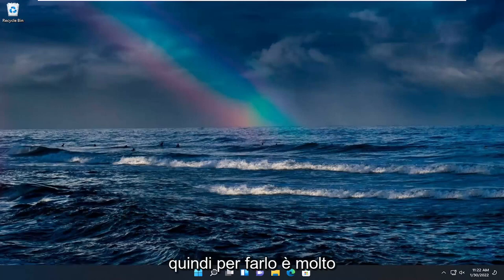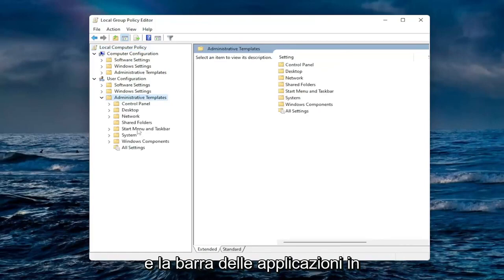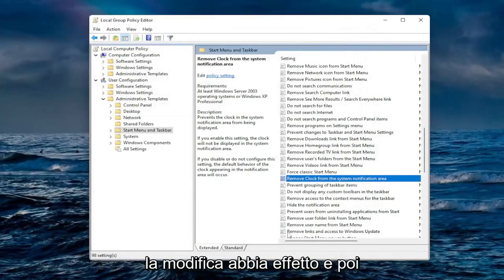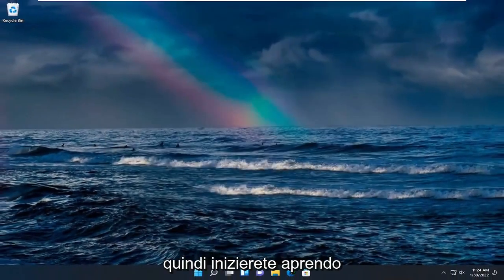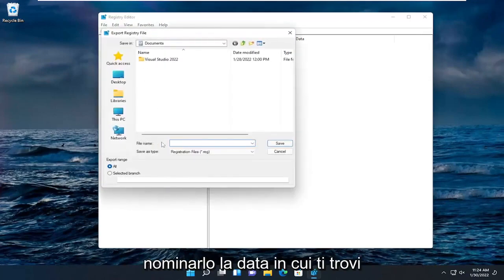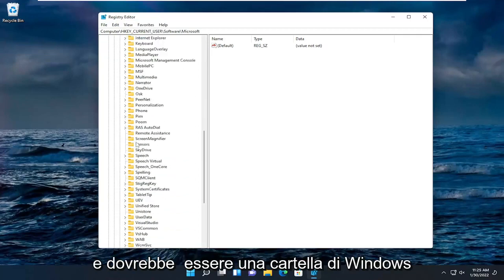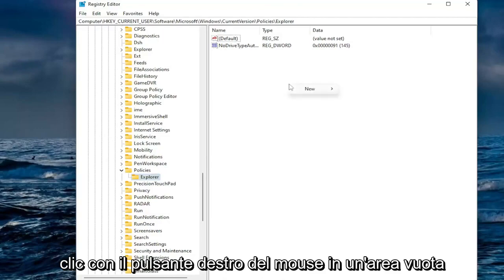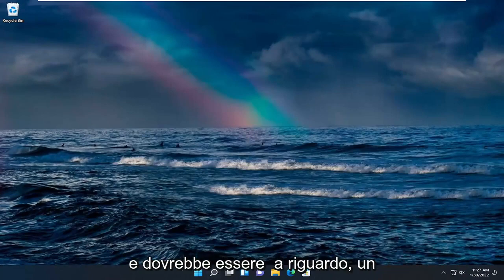Come nascondere l’orologio e la data dalla barra delle applicazioni in Windows 11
Come nascondere l'orologio e la data dalla barra delle applicazioni in Windows 10 e Windows 11.

Su Windows 10/11, l'orologio è un'icona di sistema che appare nell'angolo in basso a destra della barra delle applicazioni per visualizzare l'ora e la data correnti. Se fai clic sull'icona, accedi anche al calendario e all'agenda con i prossimi eventi durante la giornata.

Sebbene queste informazioni possano essere utili, non sono per tutti poiché possono anche aggiungere inutili distrazioni al flusso di lavoro. Se questa funzione non fa per te, Windows 10 include un'opzione per rimuovere (o nascondere) l'ora e la data dalla barra delle applicazioni utilizzando l'app Impostazioni.

Problemi risolti in questo tutorial:
nascondere le finestre dell'orologio 11
nascondere orologio windows 10
Windows 11 nasconde l'orologio dalla barra delle applicazioni
come nascondere le finestre dell'orologio 11
nascondere l'orologio in windows 11
come nascondere l'orologio in windows 10
come nascondere l'orologio su windows 11

In questo tutorial, ti mostreremo i metodi per nascondere o mostrare l'orologio e la data dalla barra delle applicazioni di Windows 10/11. Per impostazione predefinita, la barra delle applicazioni visualizza la data e l'ora. Al passaggio del cursore del mouse, viene visualizzato anche il giorno. Cliccandoci sopra, puoi accedere al calendario di Windows. Oltre a questo, puoi facilmente regolare la data e l'ora facendo clic con il tasto destro su di essa senza aprire l'app Impostazioni dal menu Start.

Questo tutorial si applica a computer, laptop, desktop e tablet che eseguono il sistema operativo Windows 11 e Windows 10 (Home, Professional, Enterprise, Education) di tutti i produttori di hardware supportati, come Dell, HP, Acer, Asus, Toshiba, Lenovo, Huawei e Samsung.